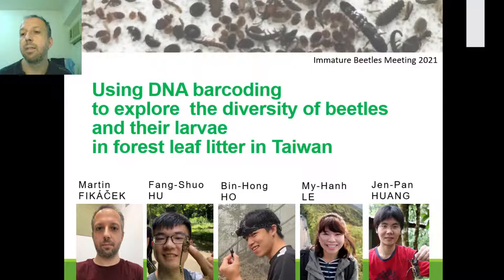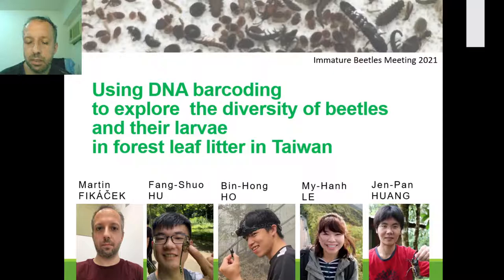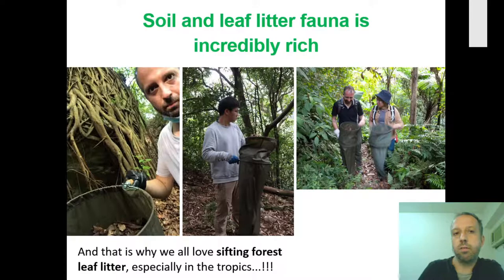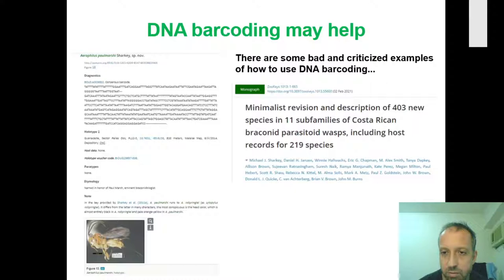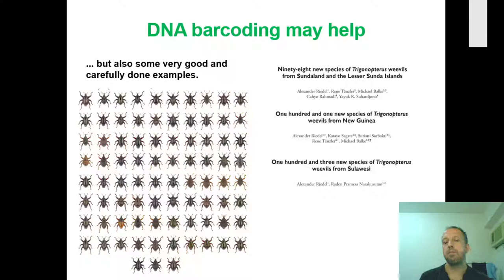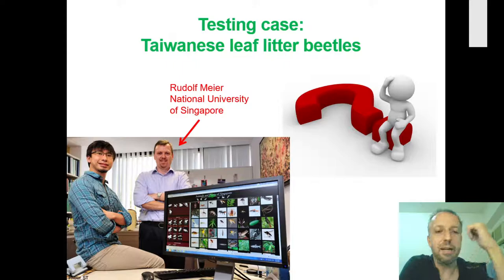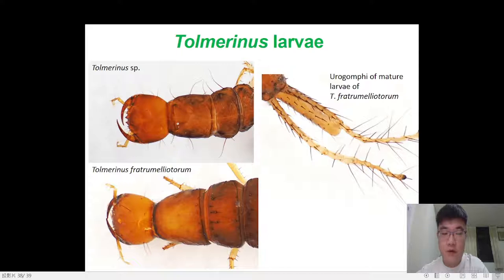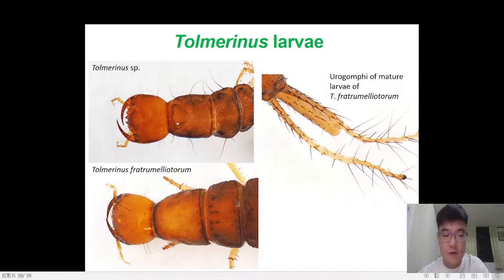Using barcoding to explore the diversity of beetles and their larvae in forest leaf litter in Taiwan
Presentation of Martin Fikáček, Fang-Shuo Hu and Bin-Hing Ho at the Immature Beetles Meeting 2021 on 30th September 2021